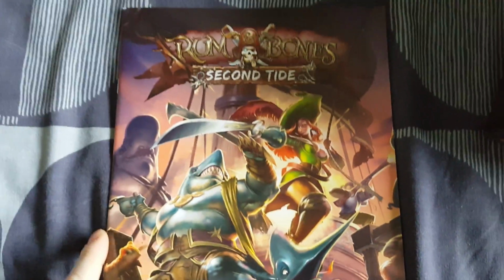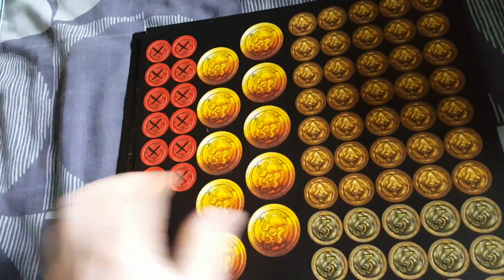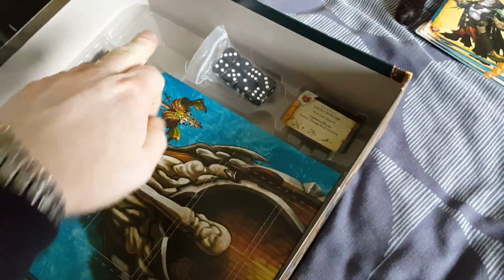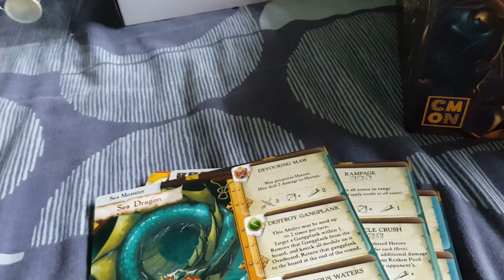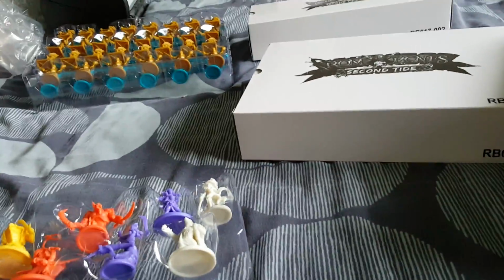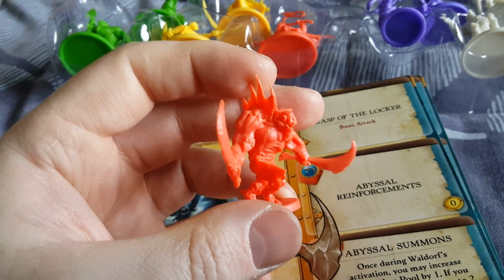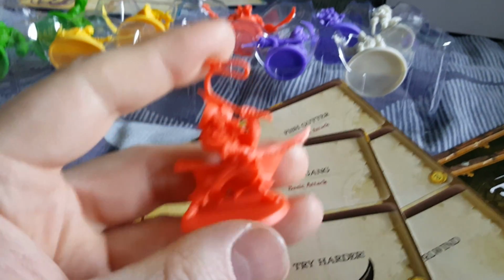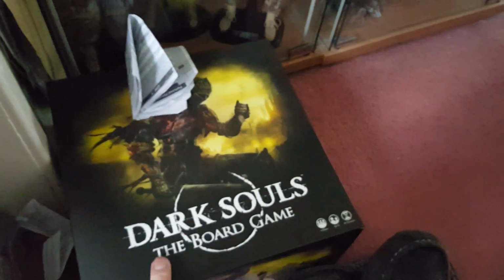Rum & Bones 2nd tide kickstarter unboxing pt 1